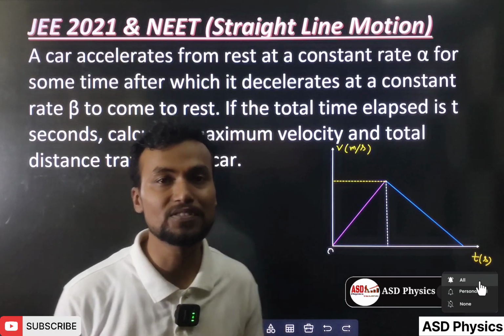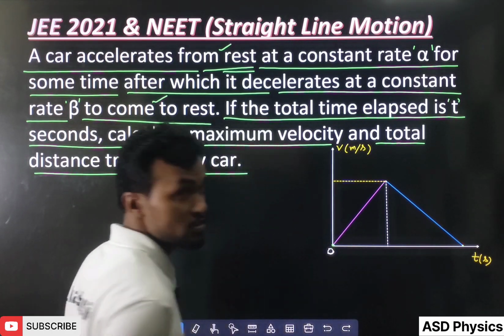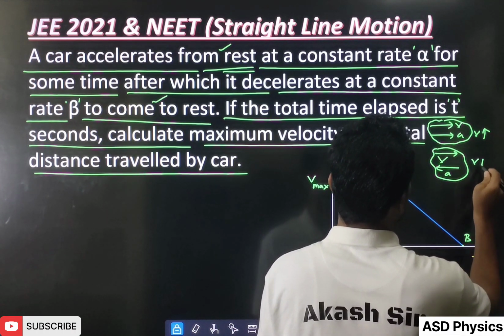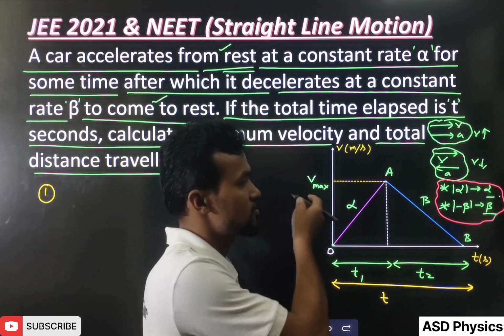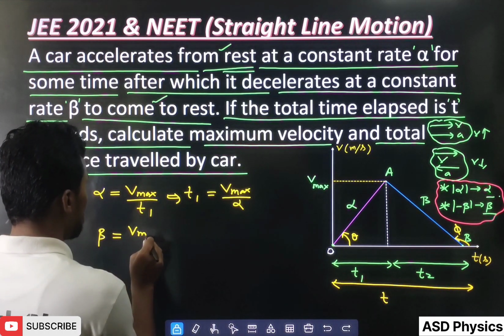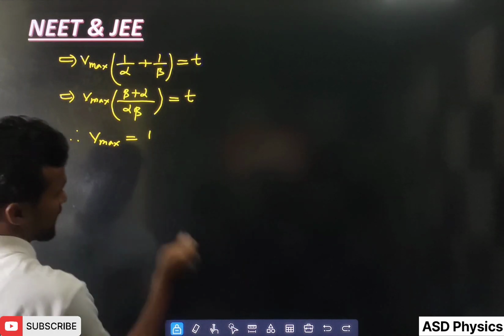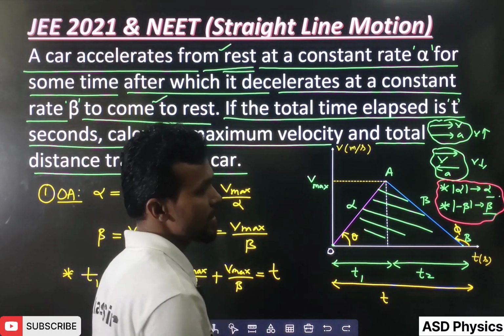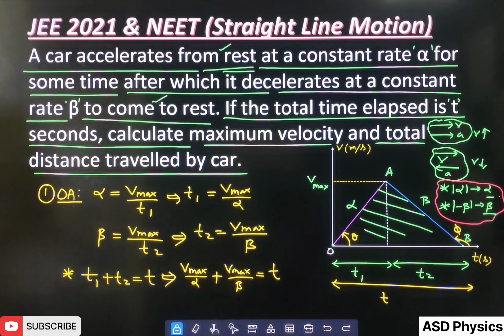NEET & JEE_A car at rest accelerates from rest at a constant rate 'α' for some time after which it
NEET, CBSE & JEE | 11th Straight Line Motion | A car at rest accelerates from rest at a constant rate 'α' for some time after which it decelerates at a constant rate 'β' to come to rest. If the total time elapsed is 'T'ang seconds, calculate maximum velocity and total distance travelled by car?